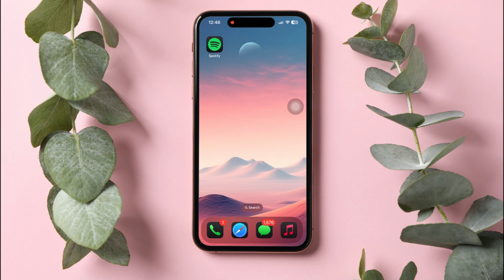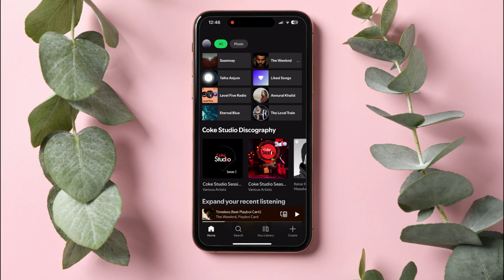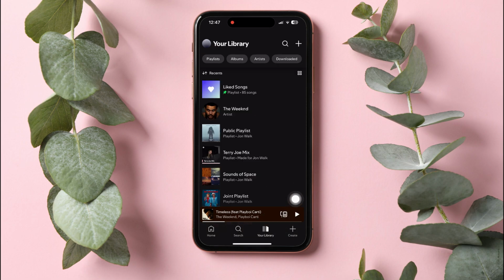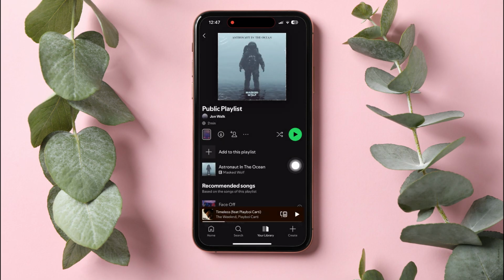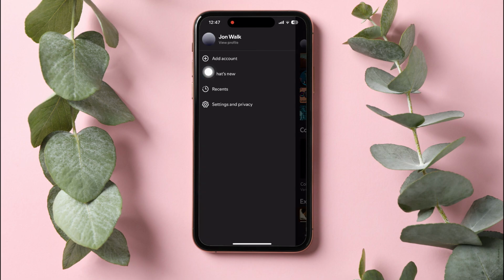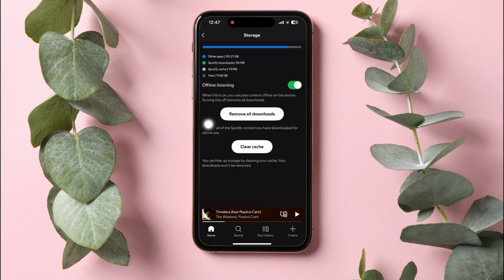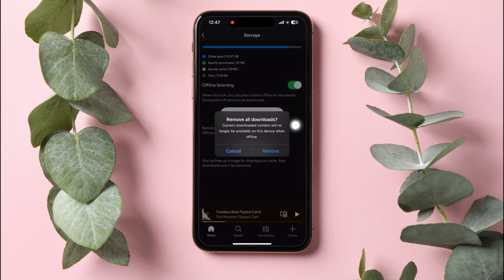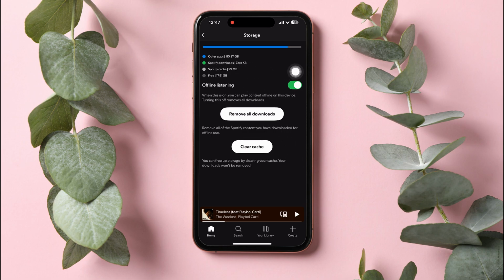How To Delete Downloaded Songs On Spotify 2026 (iPhone/Android)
Struggling with a cluttered Spotify library? I've been there! In this video, I'll show you how to delete downloaded songs on Spotify quickly and easily. Whether you're running out of space on your device or just want to tidy up your playlists, I've got you covered. I'll walk you through the process step-by-step so you can manage your Spotify downloads like a pro. Say goodbye to those tracks you no longer need and hello to a more streamlined music experience. Perfect for anyone who loves keeping their digital life organized. Let's dive into managing your Spotify downloads and freeing up some much-needed storage space!